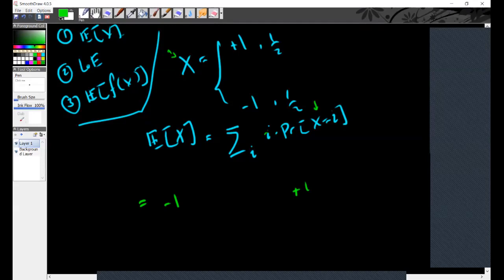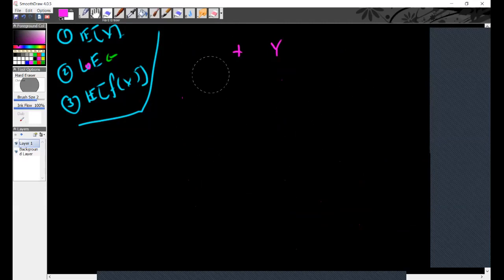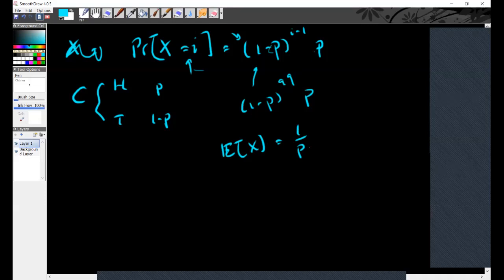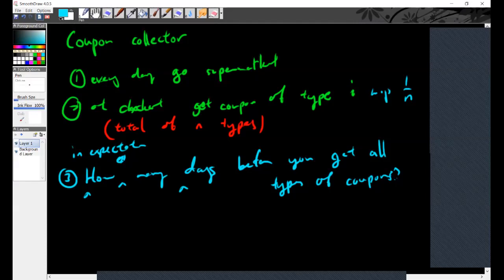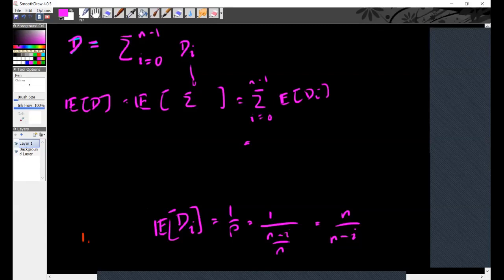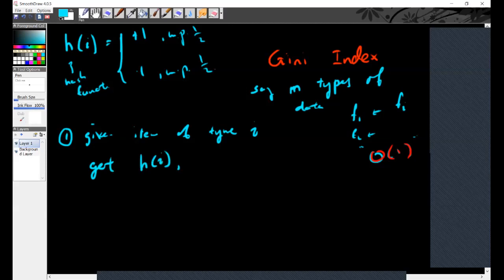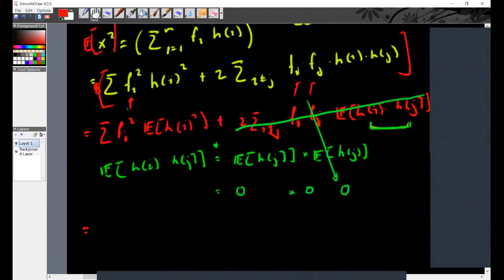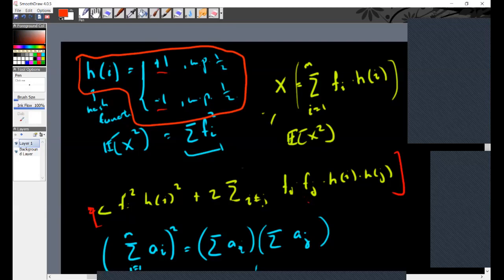CS3230 Tutorial 6